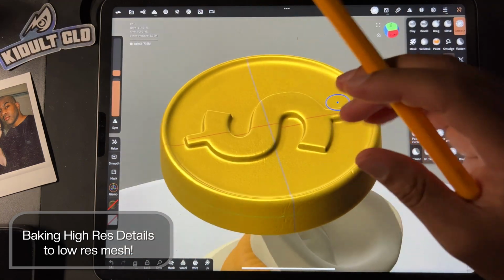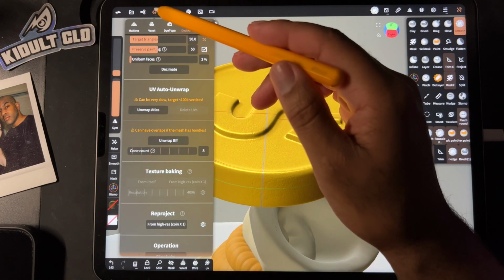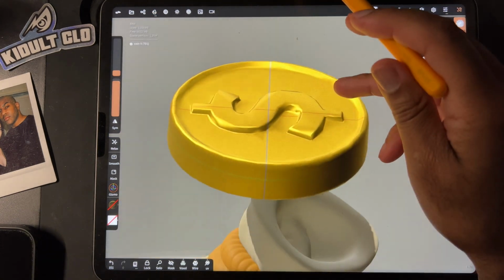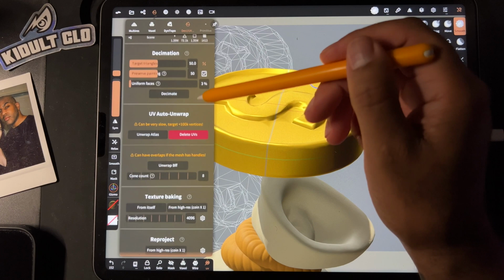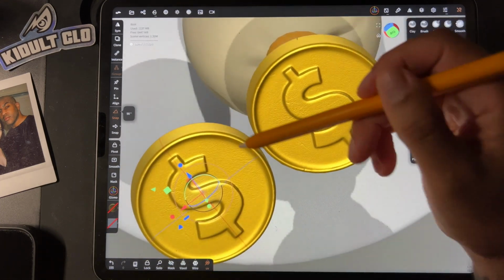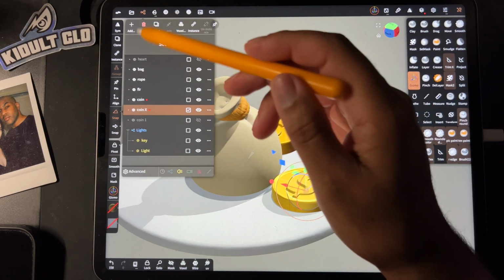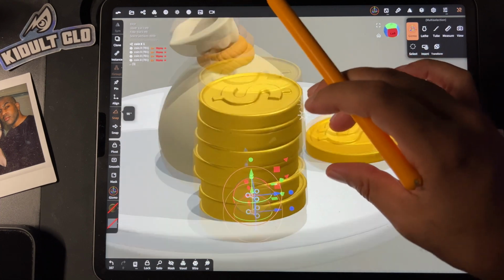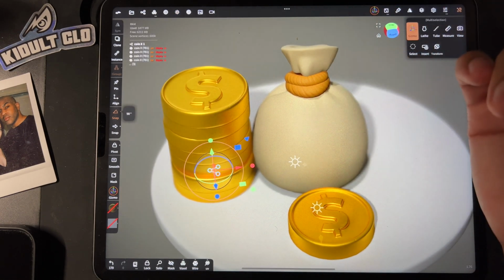How to UV Bake High Res Details to Low Res Sculpt! | 4k Nomad Sculpt Tutorial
Iphone 13 Pro (Overhead video)